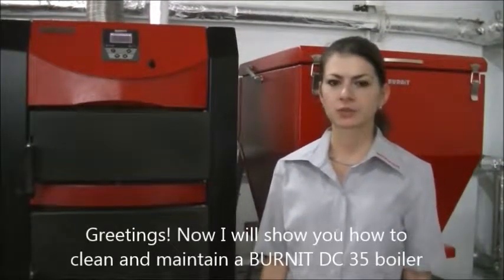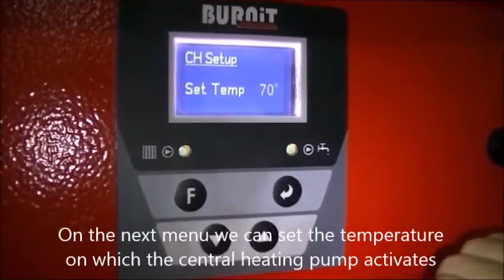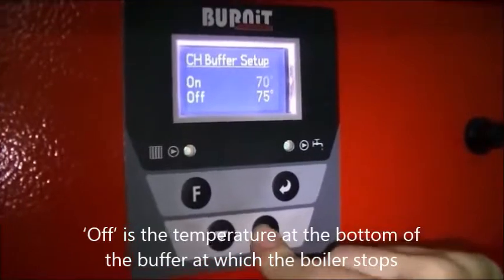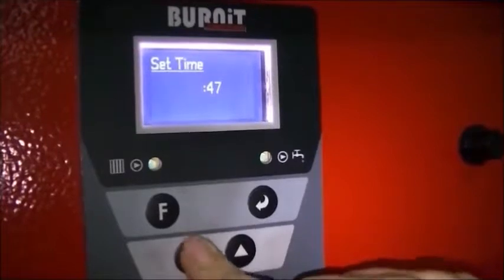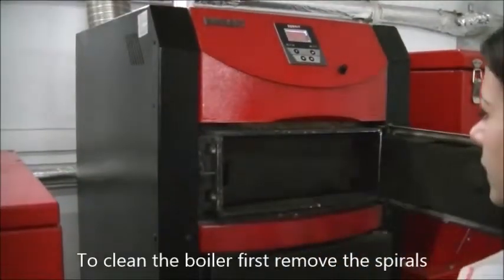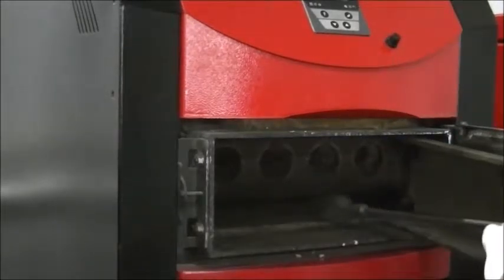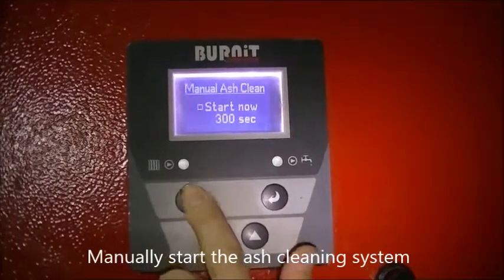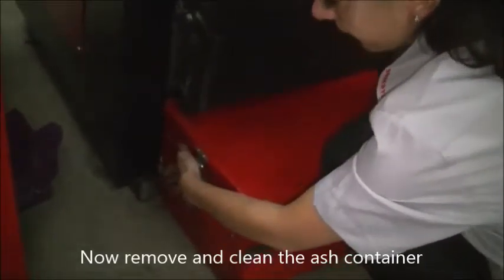BURNIT DC 35kW V2 FONCTIONNEMENT ET ENTRETIEN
Explication du fonctionnement et de l'entretien d'une chaudière bi-chambre combinée DC BURNiT.
Chaudière bi-chambre à haute efficacité CombiBurn DC-A est conçue pour le chauffage au moyen de combustion des pellets à l'aide d'un brûleur intégré dans la chambre inférieure. Dans la chambre supérieure, vous pouvez utiliser du bois, des briquettes de bois ou du charbon.